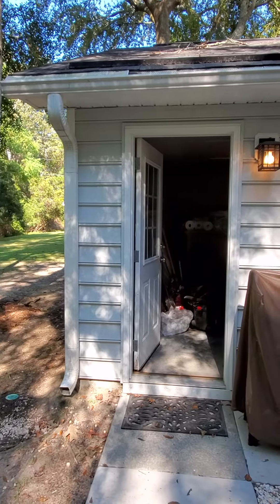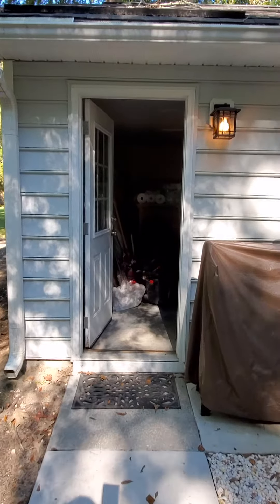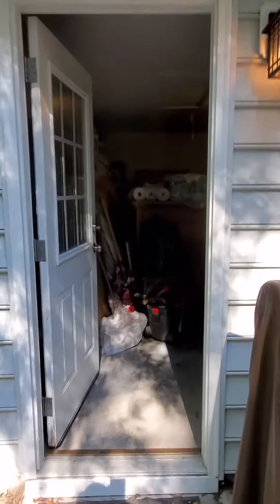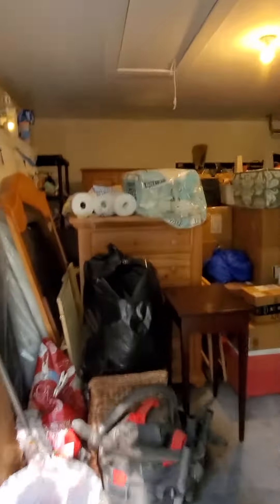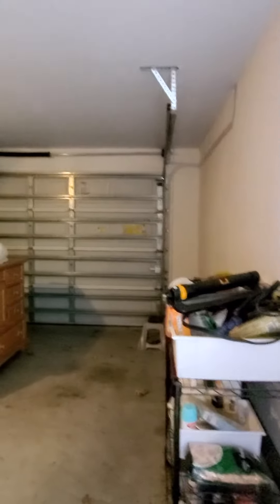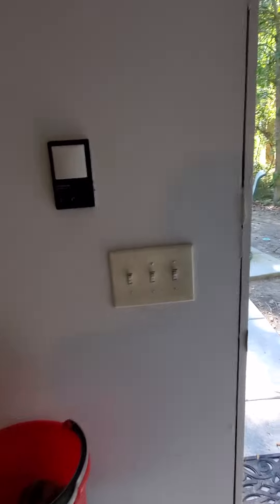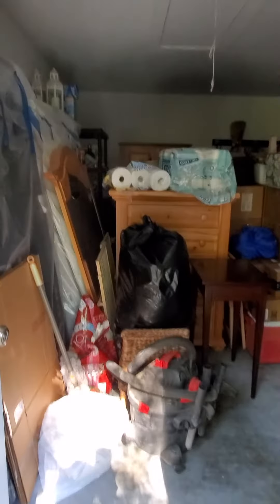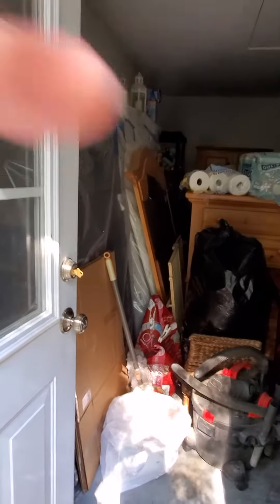1423 W. Oaks garage video